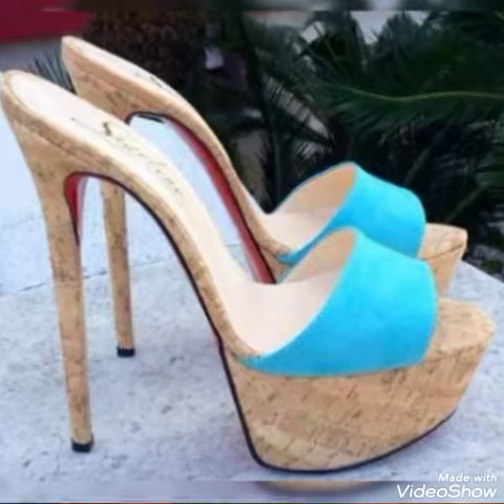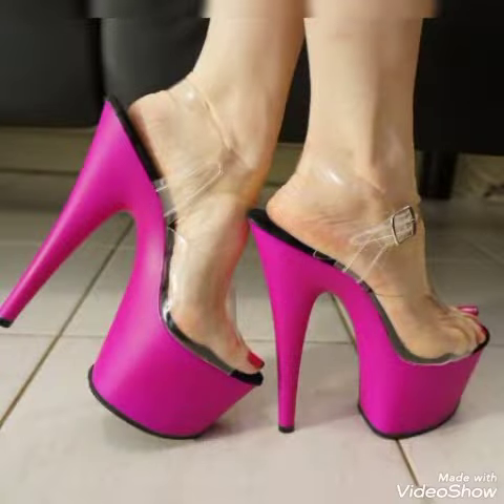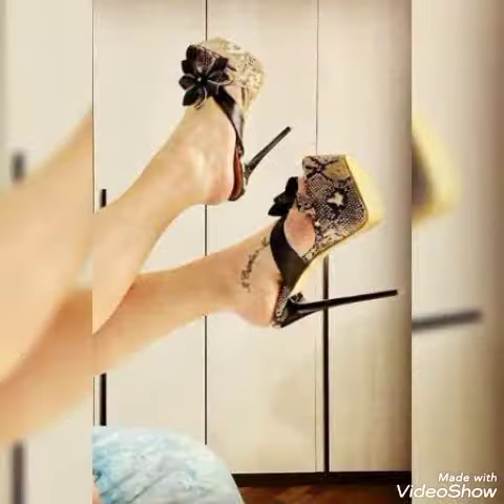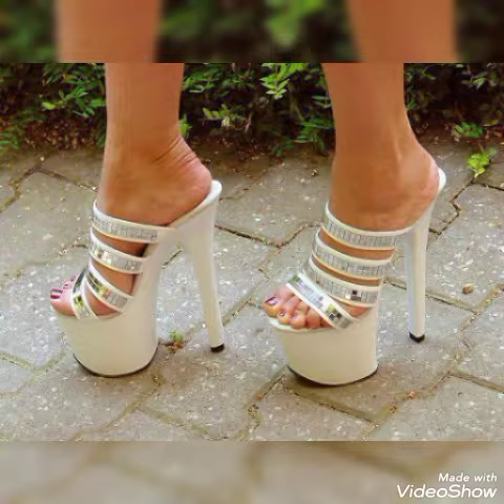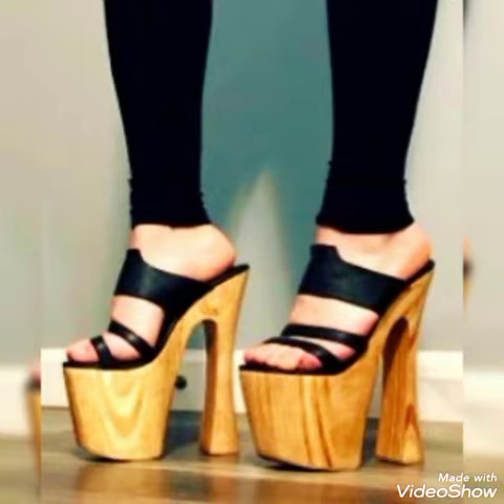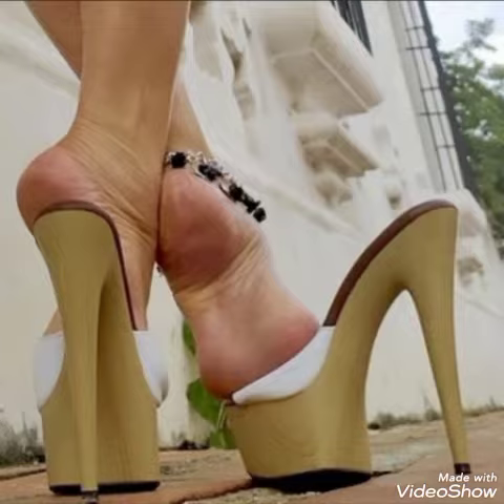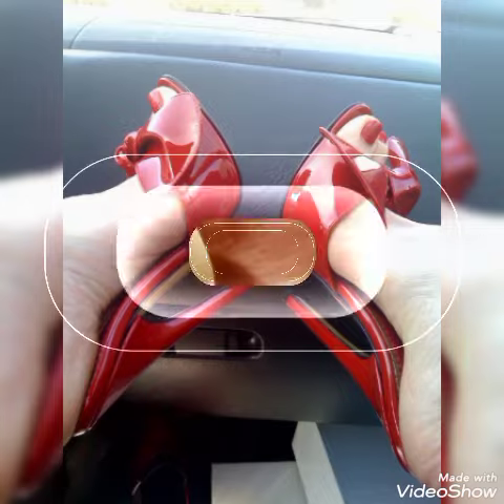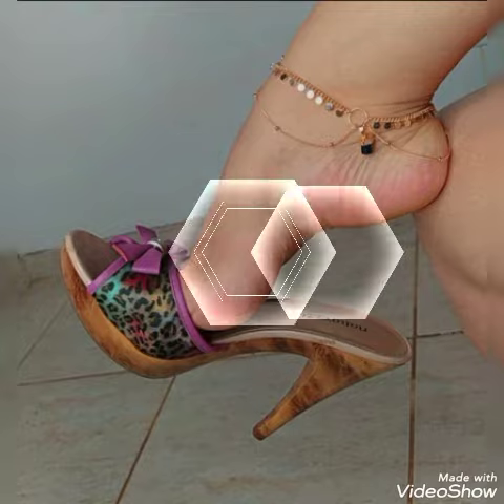Wooden thick sole platform high heel sandals for ladies to wear at the different places